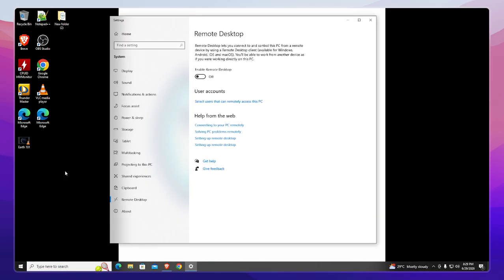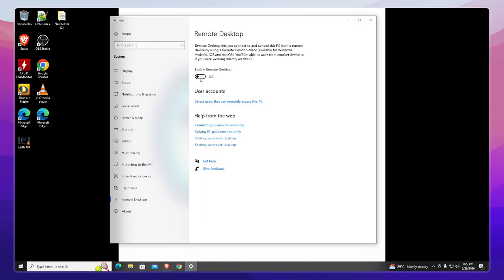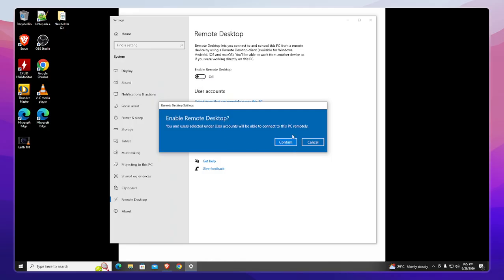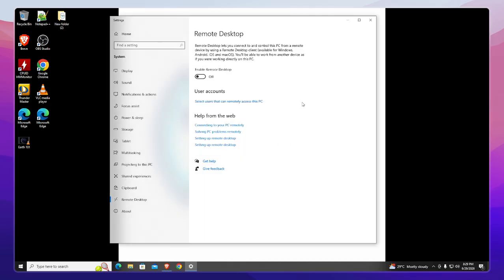How To Enable Remote Desktop In Windows 11 | Tutorial 2026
By the end of this video, you’ll know enable remote desktop Windows 11, how to turn on remote desktop, setup RDP on Windows 11, configure remote desktop access Windows 11, activate remote desktop feature Windows 11, Windows 11 remote desktop tutorial, allow remote desktop connections Windows 11, guide to enable RDP Windows 11, set up remote access Windows 11, turn on remote desktop protocol, steps to enable RDP Windows 11, create remote desktop connection Windows 11